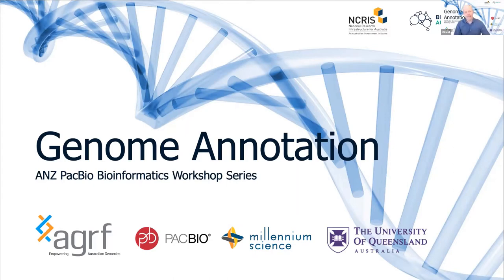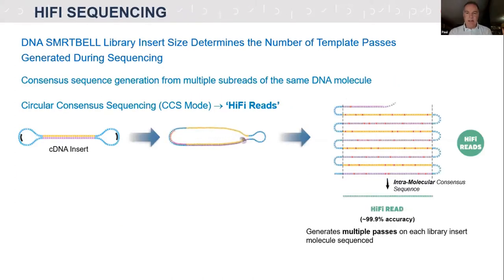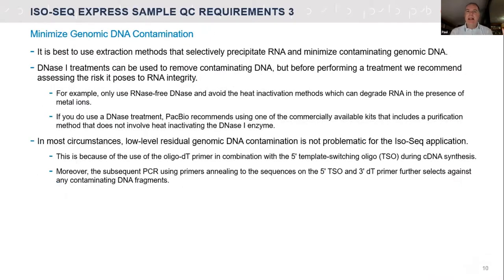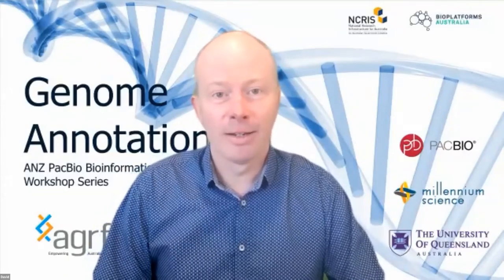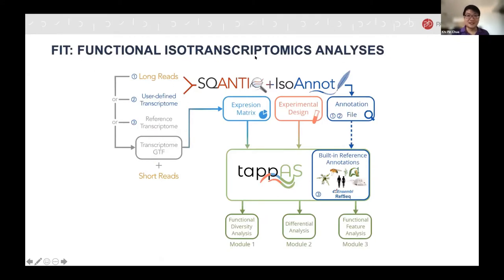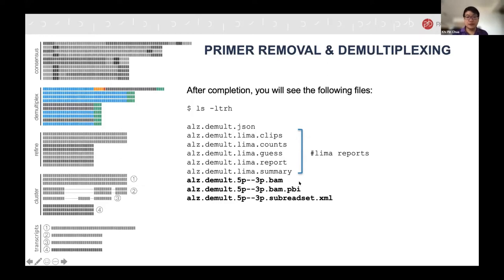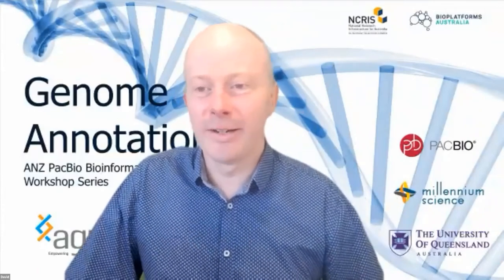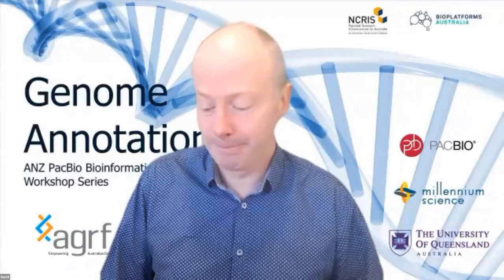Genome Annotation | ANZ PacBio Bioinformatics Workshop Series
Genome Annotation Approaches with PacBio HiFi
• Welcome, Introduction and Re-cap of Day 1 | David Hawkes, AGRF
• Sample Prep for HiFi Iso-seq | Paul Gooding, Millennium Science
• PacBio HiFi Iso-seq Bioinformatics | Chua Khi Pin, PacBio
• Bioinformatics Support For Researchers | David Hawkes, AGRF
• BioCommons and Galaxy Resources | Gareth Price, QCIF
• Genome annotation stories | Liz Tseng, PacBio
• Panel Q&A.